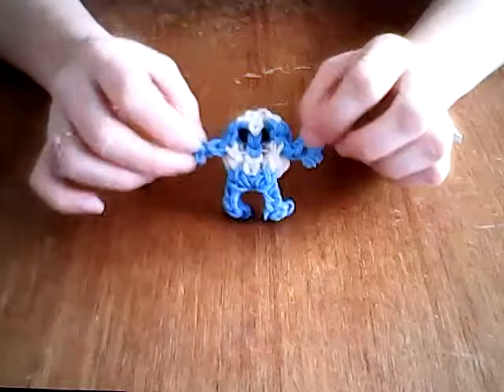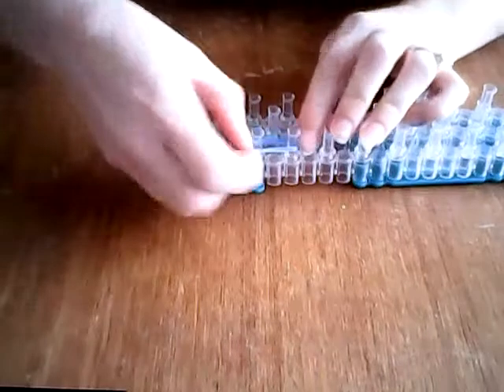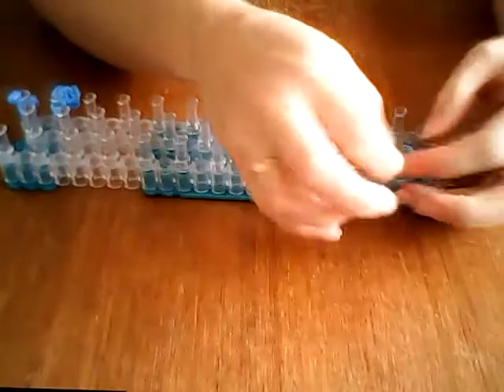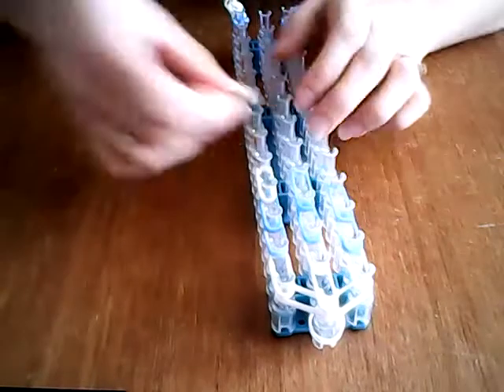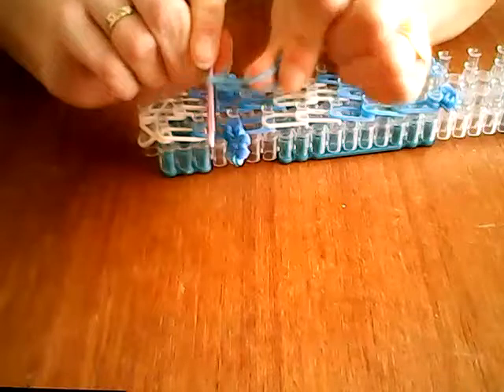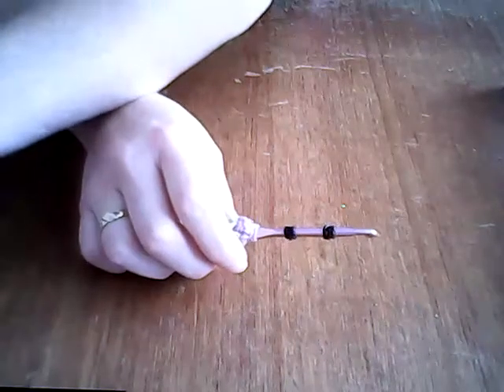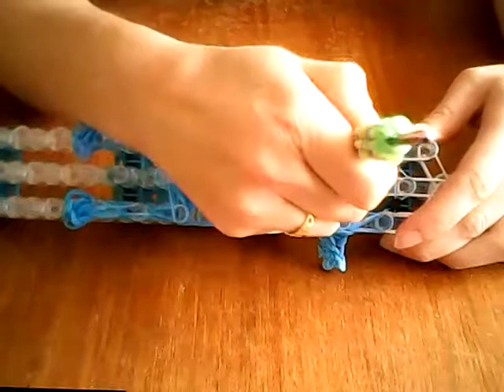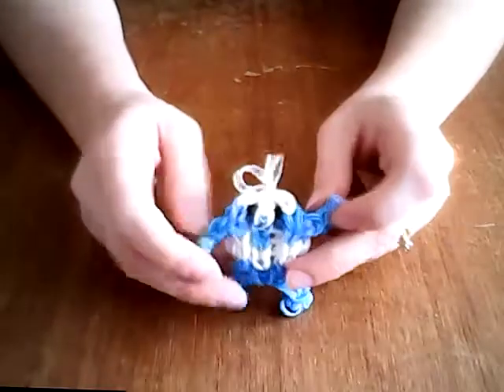Mr Bump Loom Band Tutorial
This is the tutorial for my Mr Bump charm...and it's made all on one loom!
I am also on Instagram @SallysLooming and Facebook (search SallysLooming) and I would love to see your finished creations!